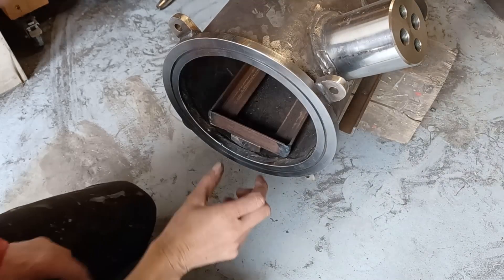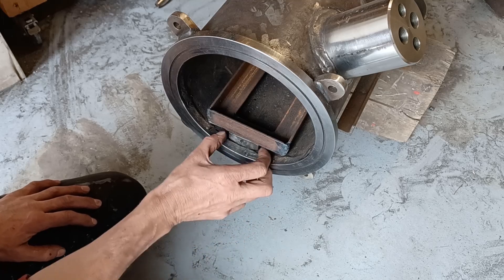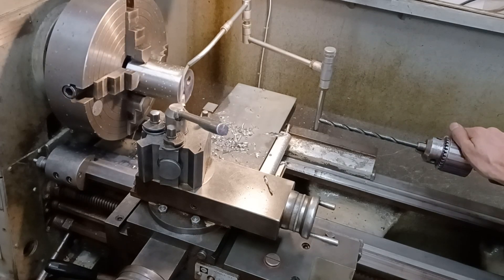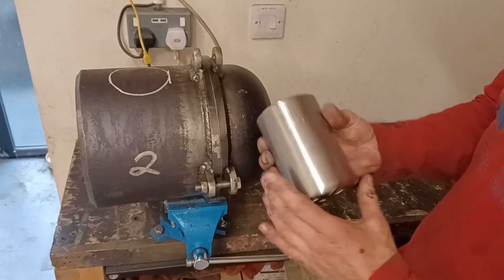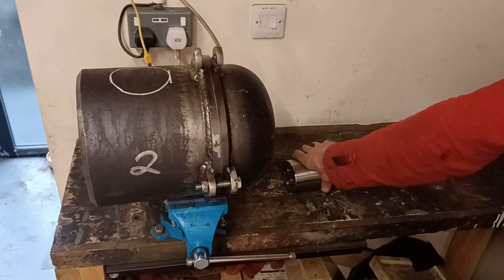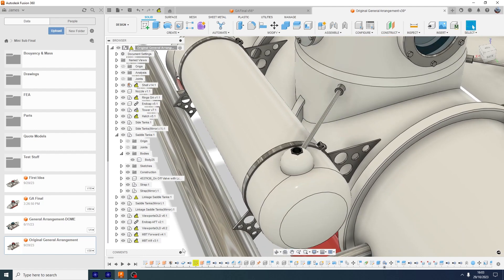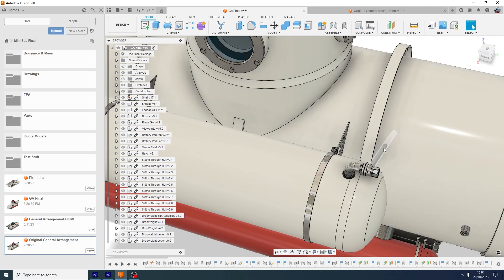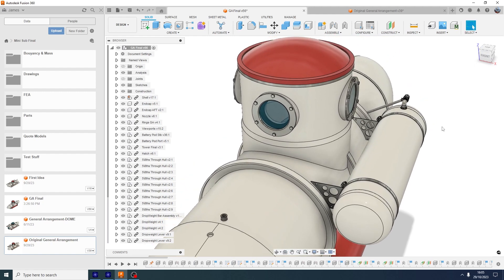Building a Submarine. Part 123.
Part one hundred and twenty three of a series of videos showing the complete build of a personal submarine.

Making battery tray tab and continuing with the other electrical penetrator.